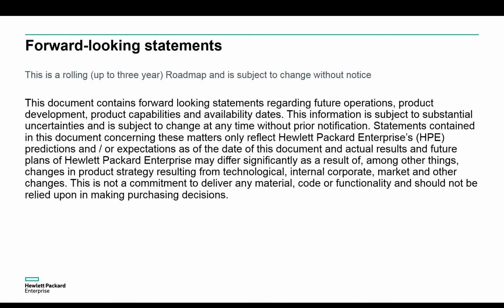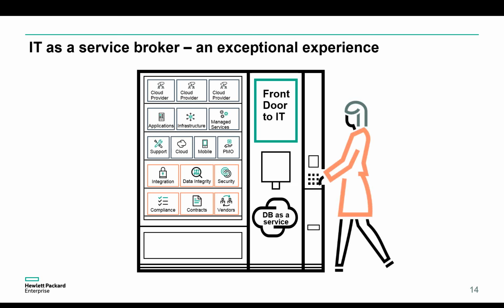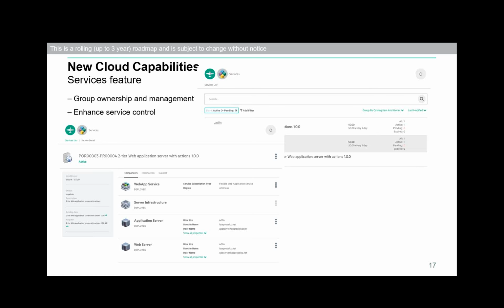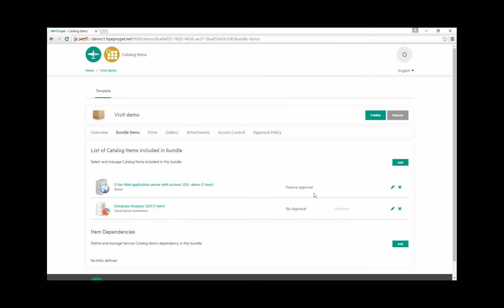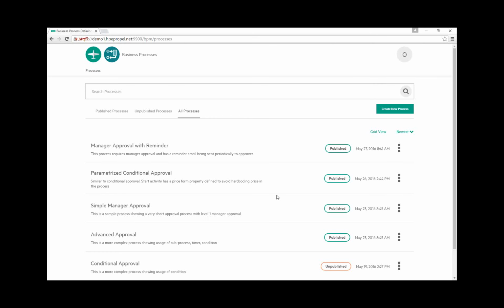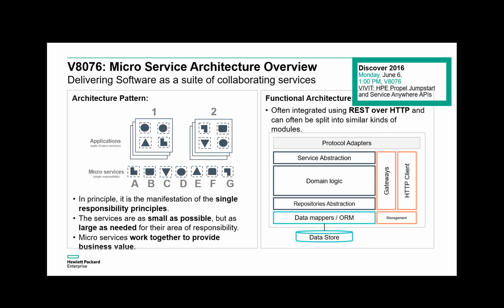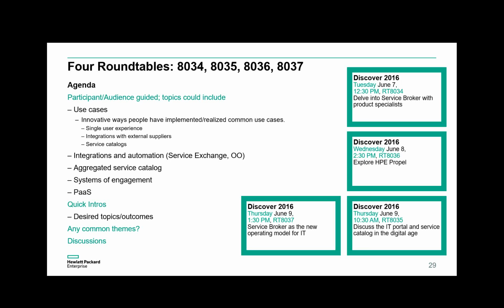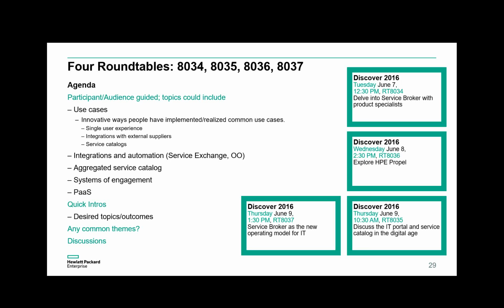5-31-2016 Sneak Preview of HPE Propel 2.20 and Discover 2016!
Video Title: 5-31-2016 Sneak Preview of HPE Propel 2.20 and Discover 2016!

-- GinkoSolutions.com